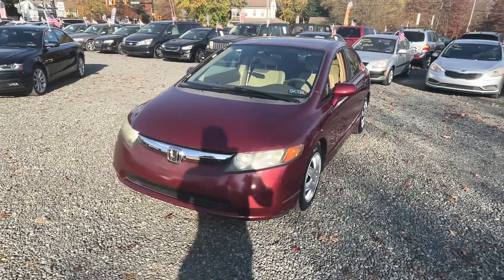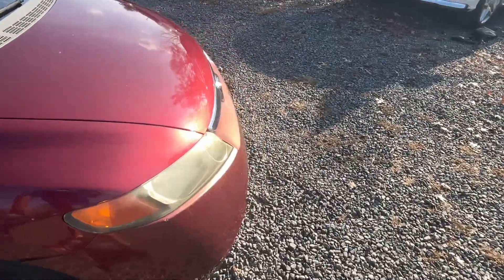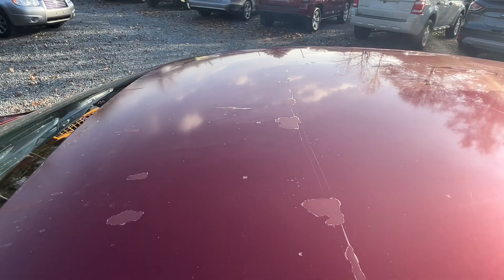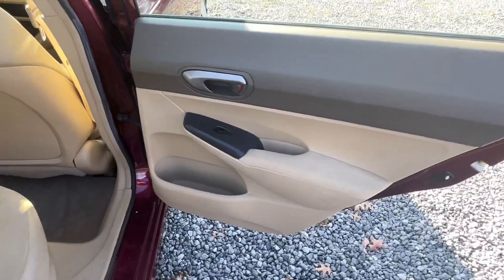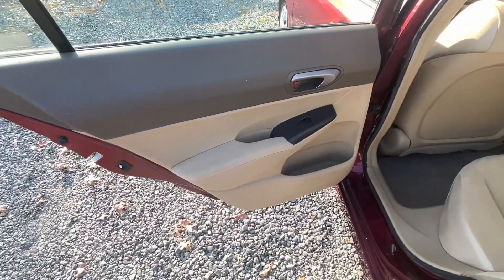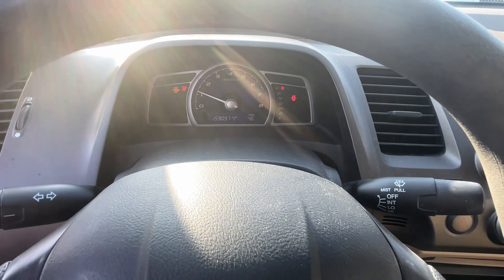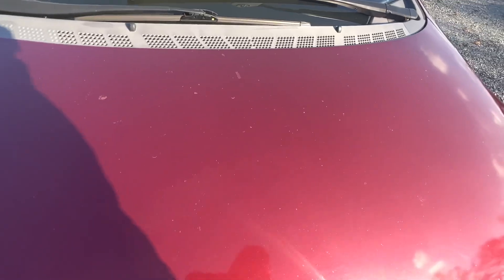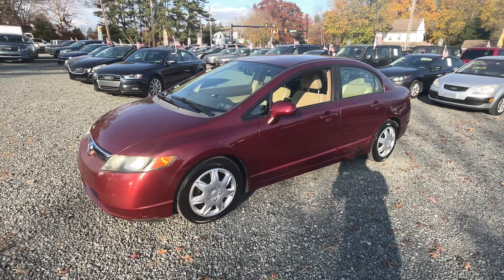2008 Honda Civic LX